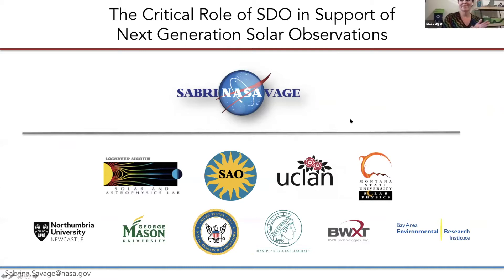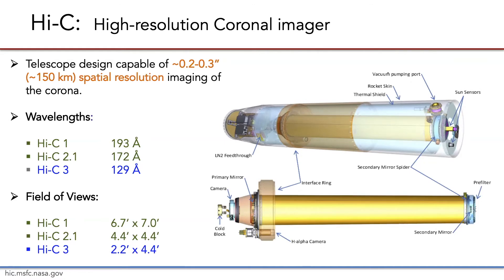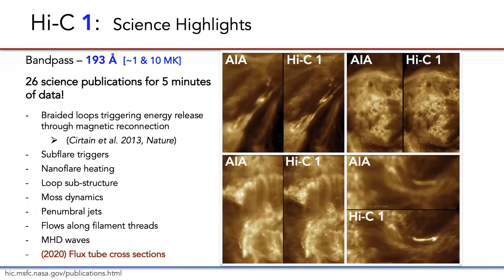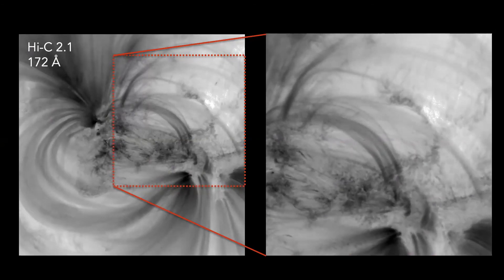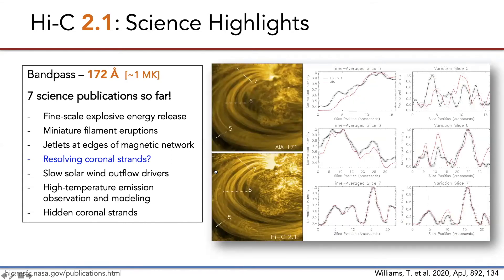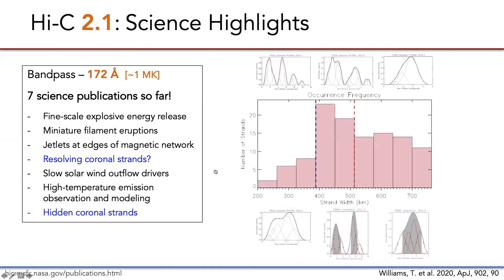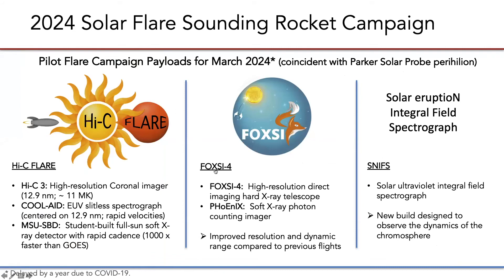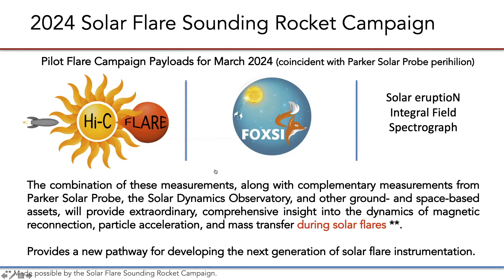The Critical Role of SDO in Support of Next Generation Solar Observations - Sabrina Savage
Note: This video is edited due to technical problems during the live stream.

talk by: Sabrina Savage

For over a decade, the Solar Dynamics Observatory has proven the interconnectedness of solar phenomena, formidably increasing the complexity of our science objectives. Addressing progressively complex science questions goes hand-in-hand with advancing our technological capabilities, often with highly optimized instrumentation. Testing such instruments as stand-alone missions often presents an extreme challenge that is significantly mitigated through coordinations with broad-spectrum observatories. The flagship SDO mission provides a preeminent contextual data set that is crucial for not only assessing success criteria of these technology development programs, but also for substantially enhancing the science return of those missions. SDO has thus become an indispensable partner in support of advancing the next generation of solar observations as we probe fundamental physical mechanisms at increasingly smaller scales. The High-resolution Coronal Imager (Hi-C) sounding rocket missions are clear examples of this functional partnership in advancing our understanding of the Sun. We will explore the critical role of SDO in Hi-C’s past success as well as a version under development optimized to capture a solar flare in flight as part of the inaugural sounding rocket solar flare campaign. With these coordinated observations and complementary science goals, we aim to push the state of the art and to forge a path to advance future high energy instrumentation.